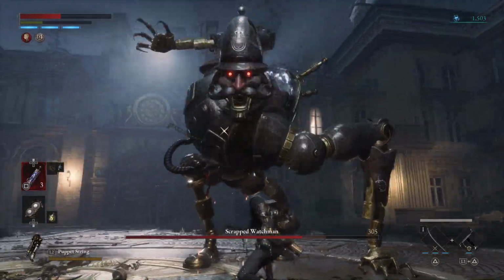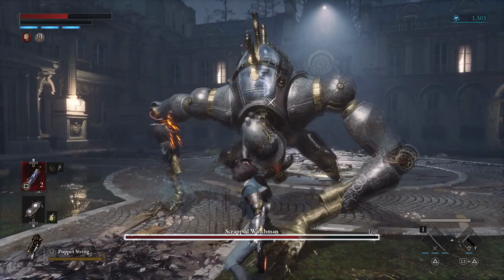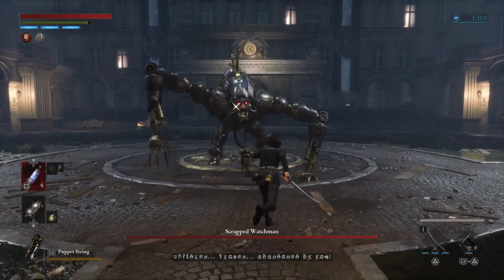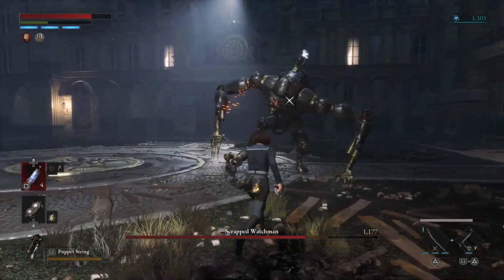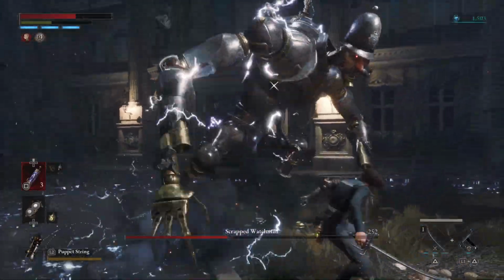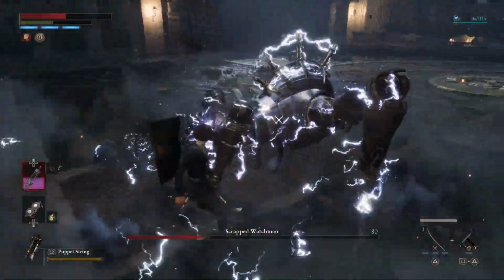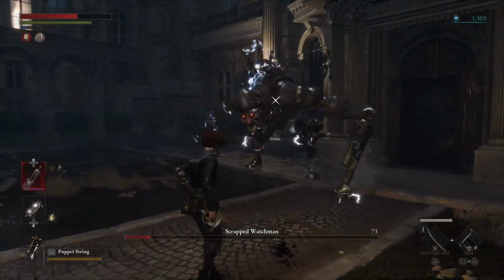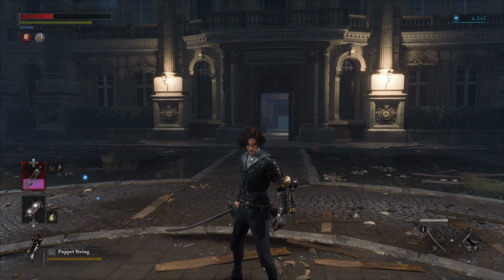Lies of P - How to Beat - Scrapped Watchman BOSS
Boss - Scrapped Watchman
Build - Dex
How to Beat
PS5